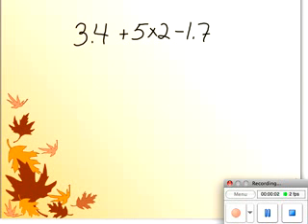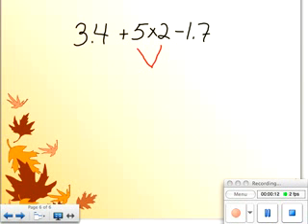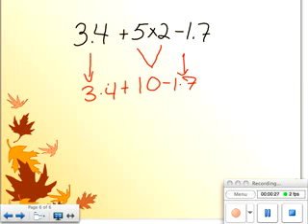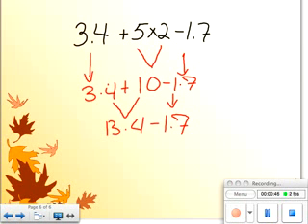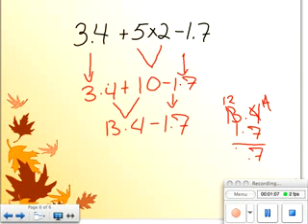Order of Operations